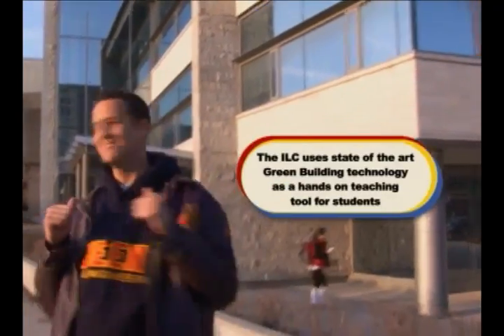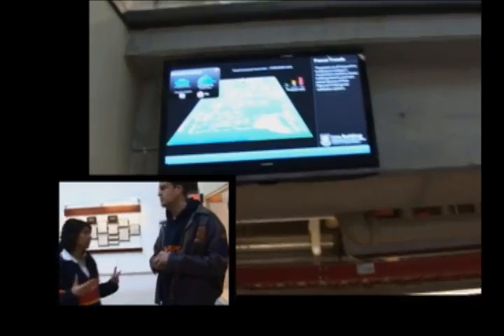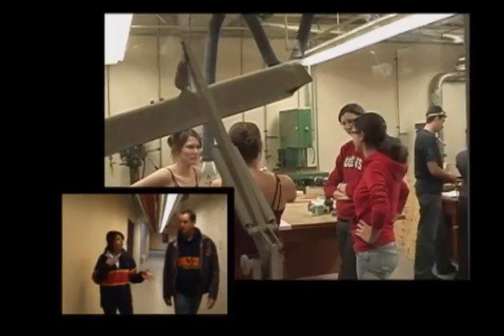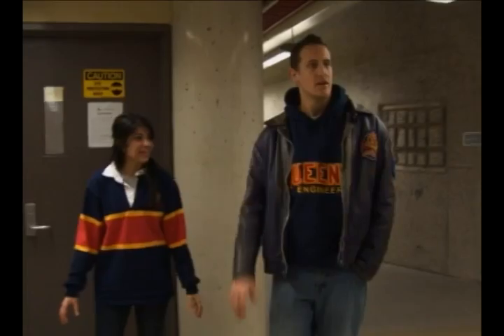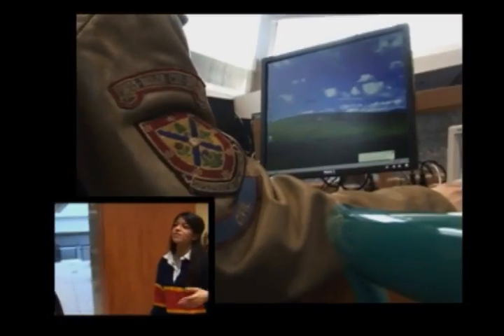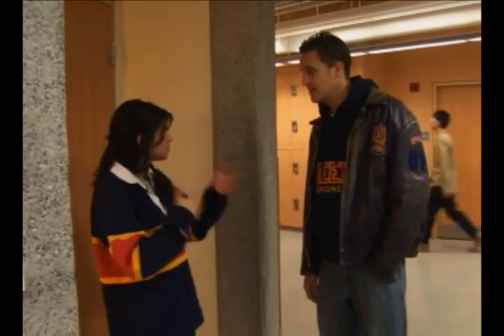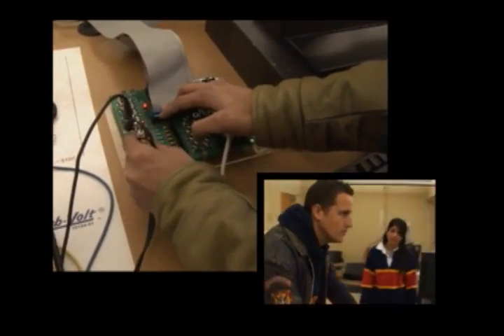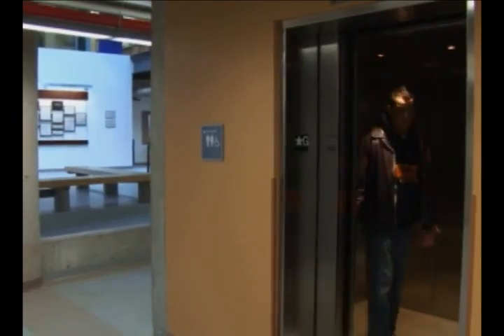3 Integrated Learning Centre